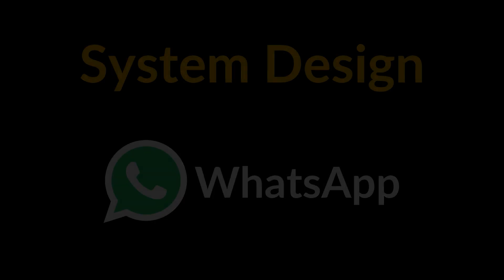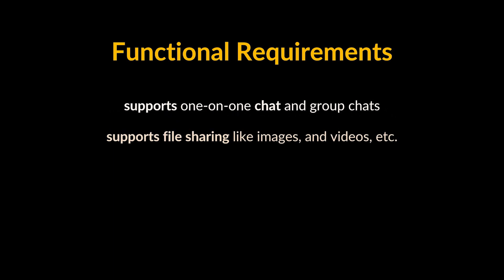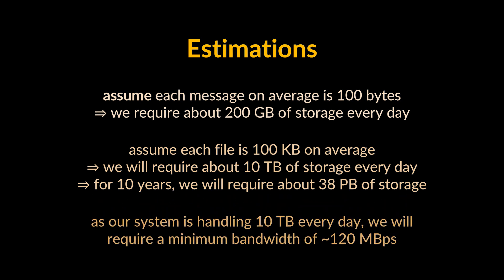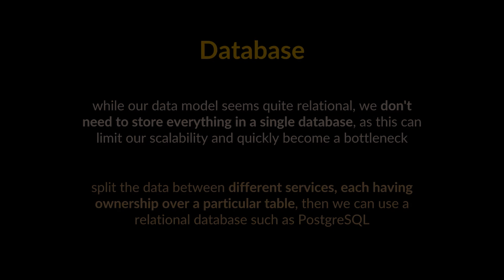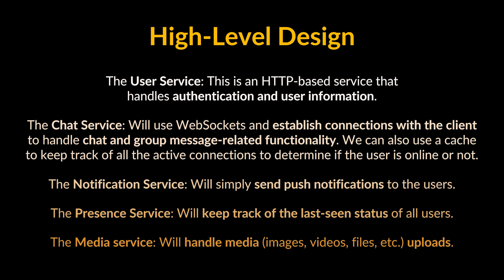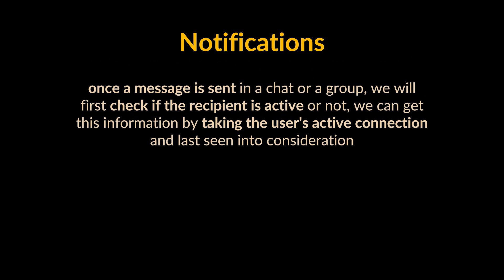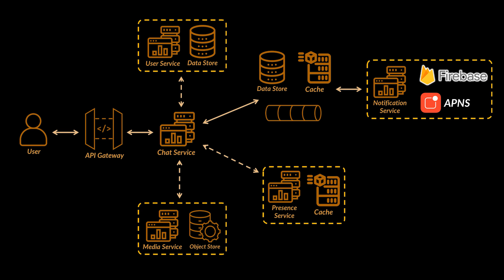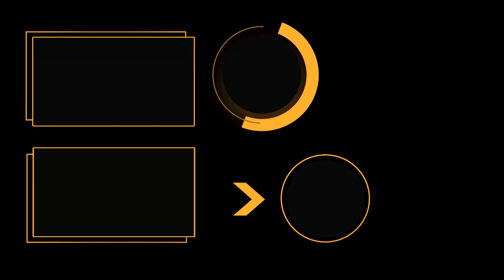System Design: WhatsApp | Chat Messaging Systems for Design Interviews | Geekific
In the previous video of this series, we designed a TinyURL-like system and detailed how to best answer system design interview questions. In this video we cover another example of system design questions, and that example is WhatsApp. We will lay out one possible design of a WhatsApp-like system, which could be used if asked about any chat messaging system during interviews.

Timestamps:
00:00 Introduction
00:24 How Communication Works?
01:31 FRs and NFRs
02:00 Estimations
03:03 Database Models
04:03 APIs and Hight Level Design
05:16 Additional Functionalities
07:07 Overall Design and Bottlenecks
08:51 Thanks for Watching!